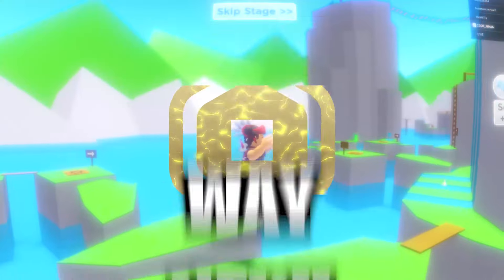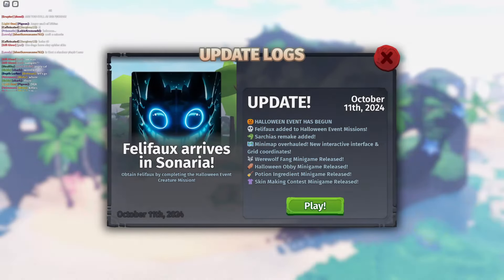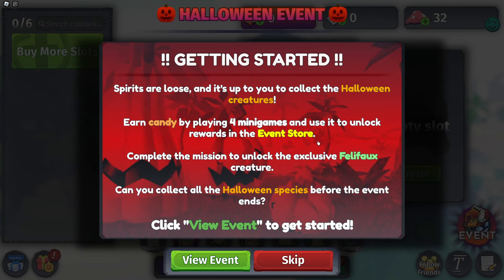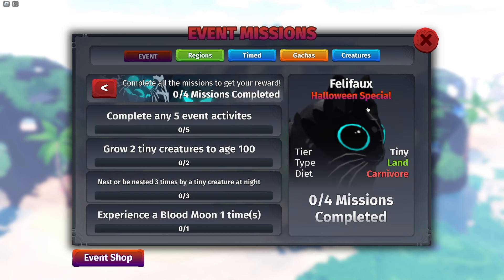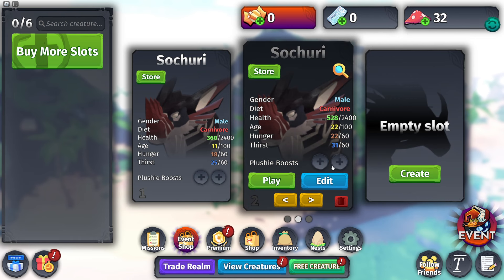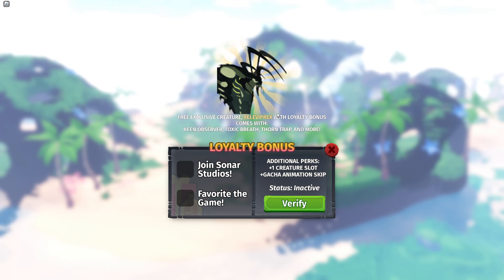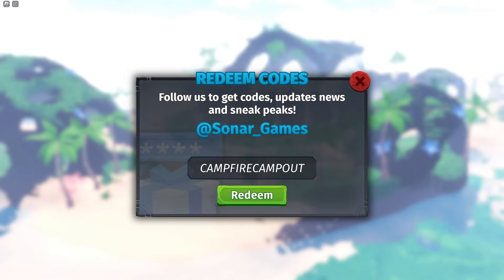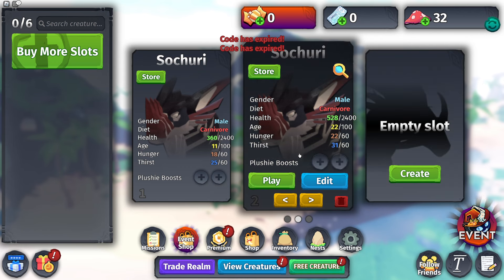Creatures of Sonaria CANDY CODE!